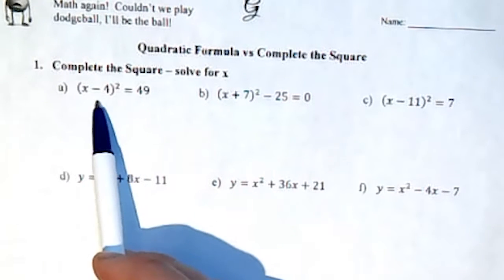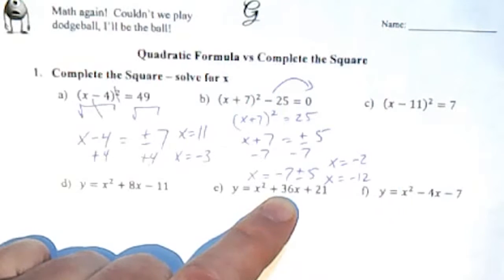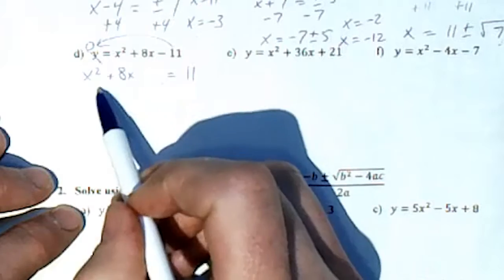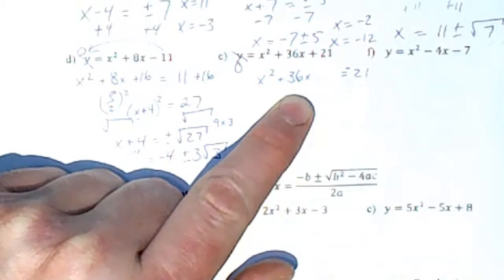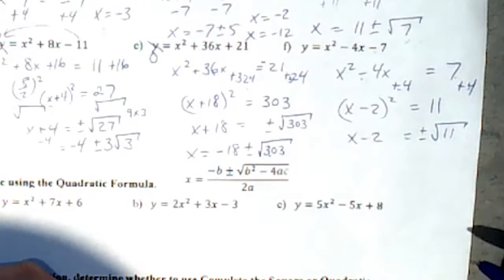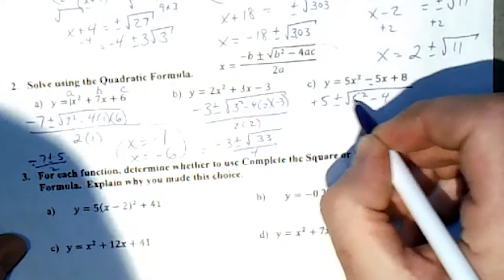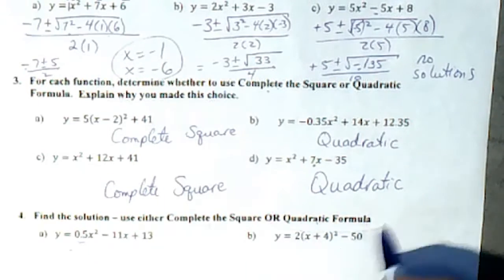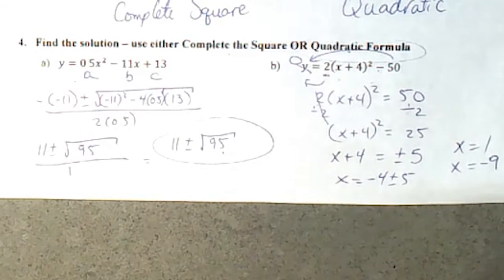Mike Wazowski 2G formula vs Comp Square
Mike 2G - Complete the Square vs Quadratic Formula